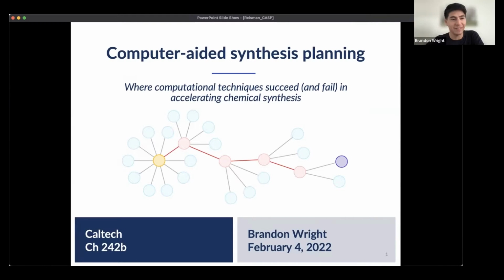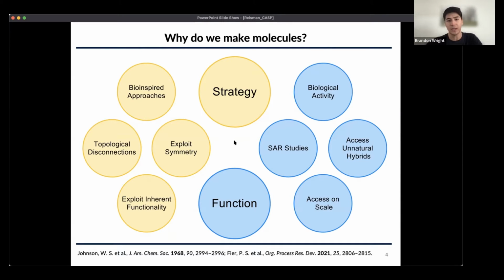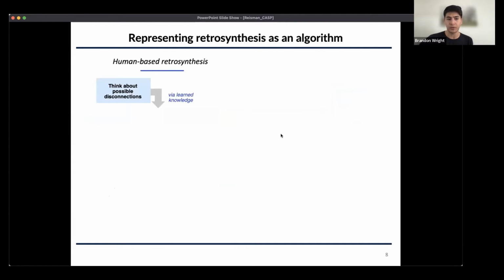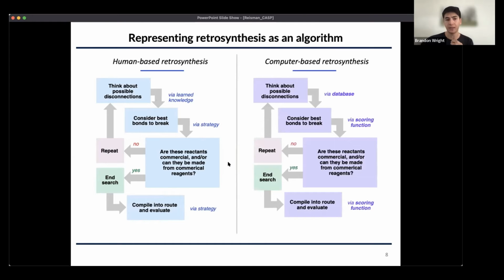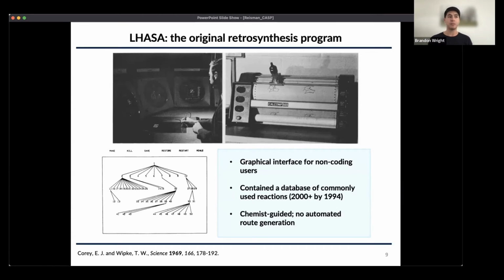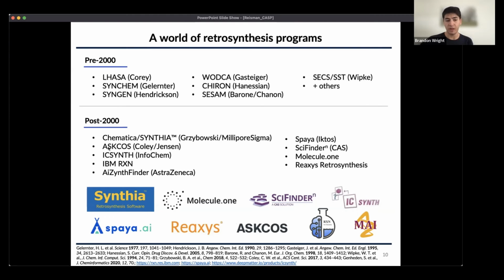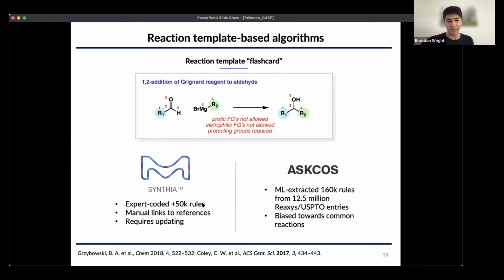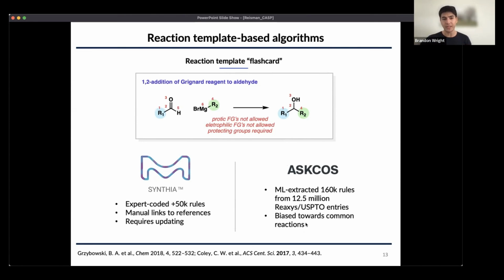Computer Assisted Synthesis Planning 1 Introduction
C-CAS trainee Brandon Wright from the Sarpong group at UC Berkeley gives an introduction to computer-assisted synthesis planning, covering the basics of the approach, the historical development of the area, some of the available software, and their underlying assumptions